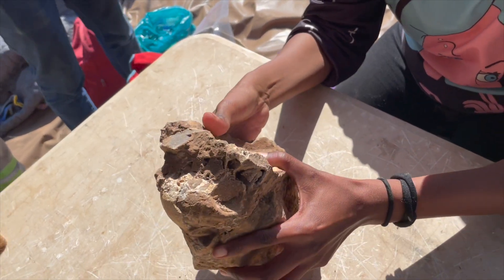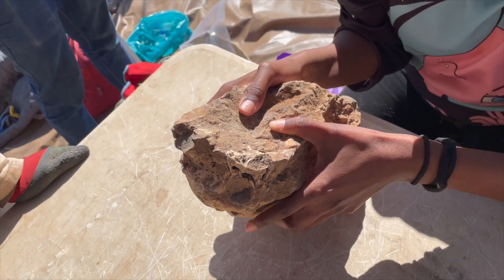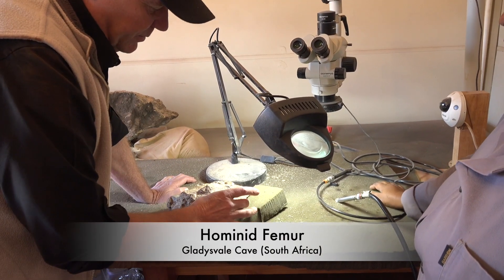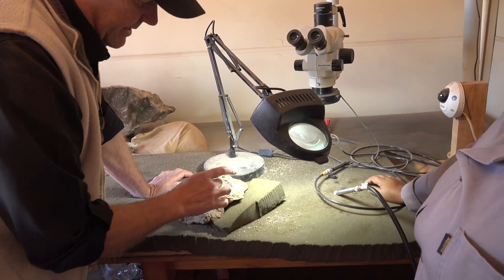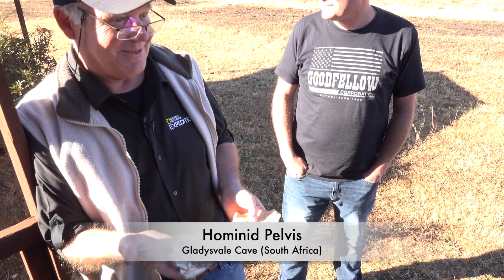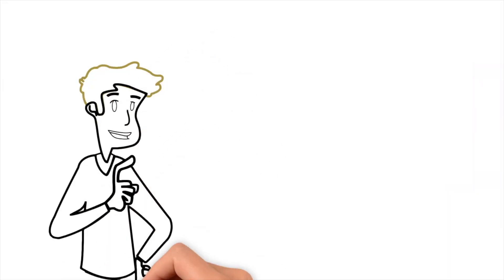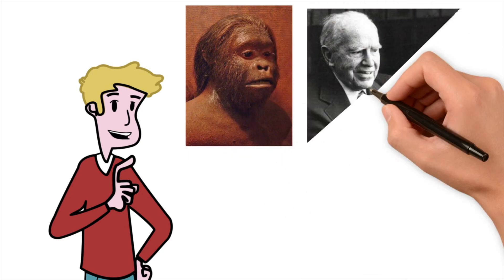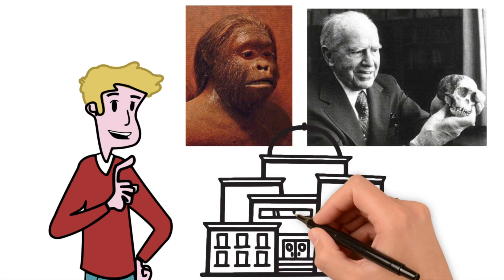What do fossils look like?